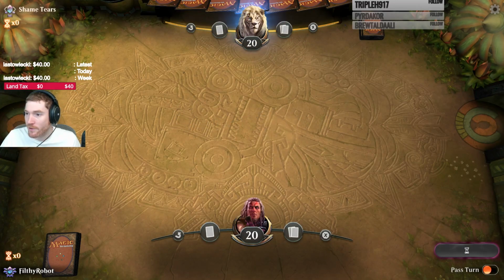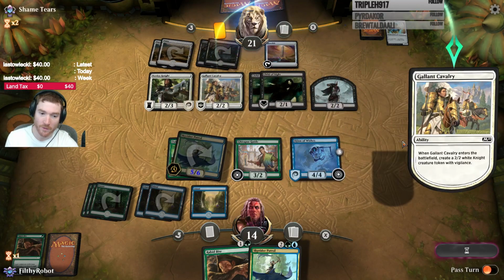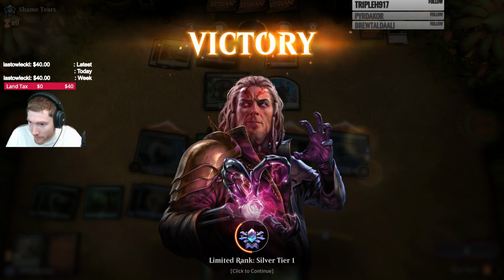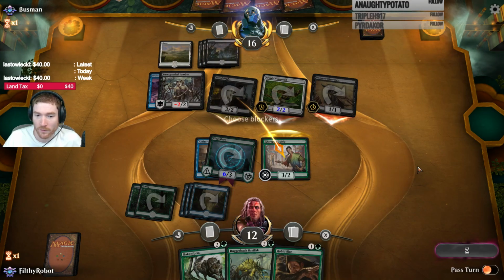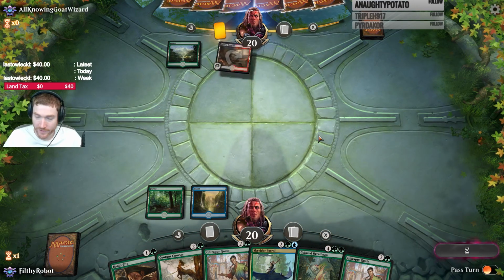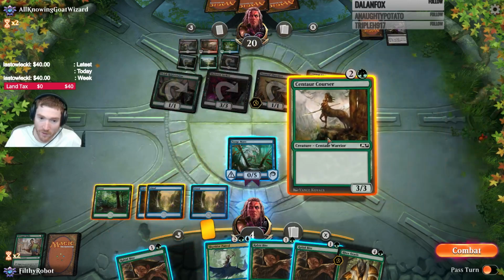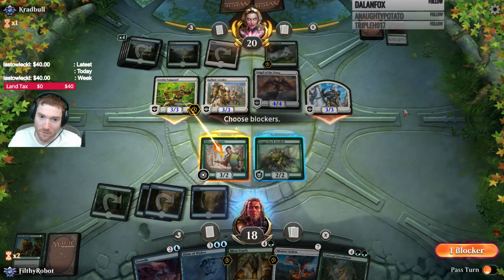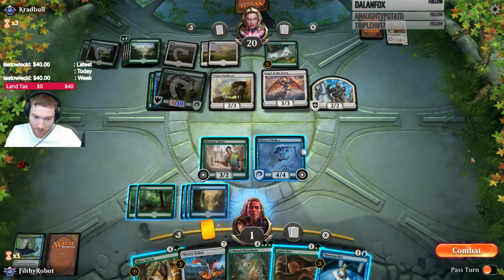"Horse Fish" Deck, Game 5 - 8